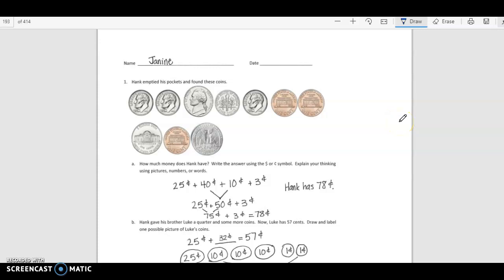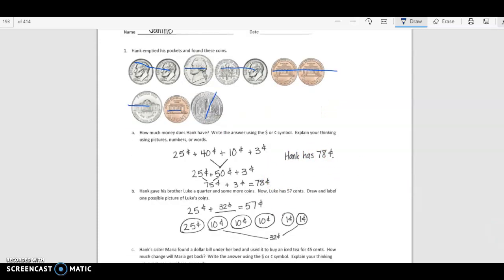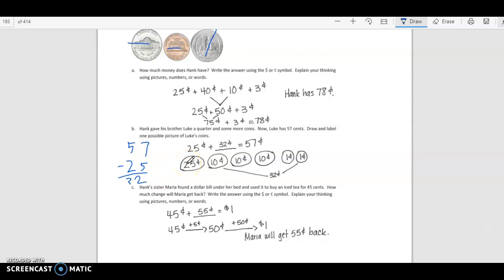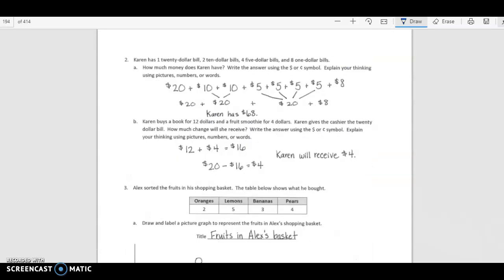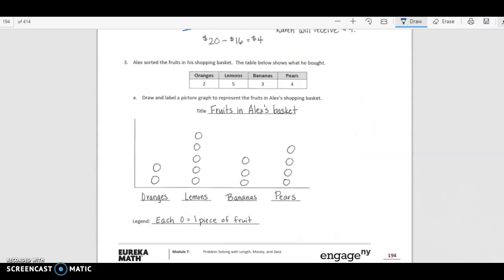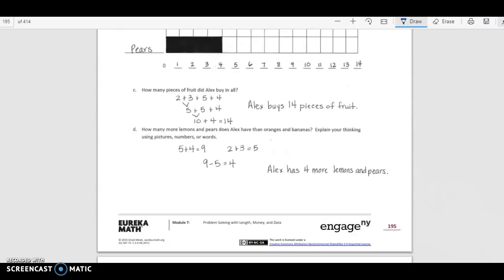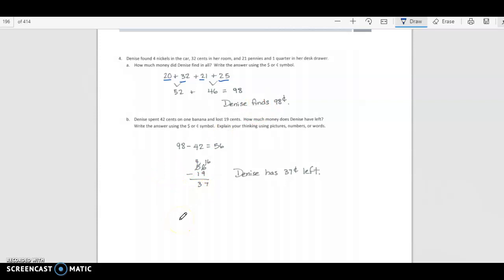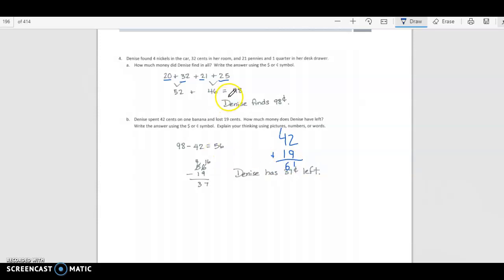Mid Module Assessment Review